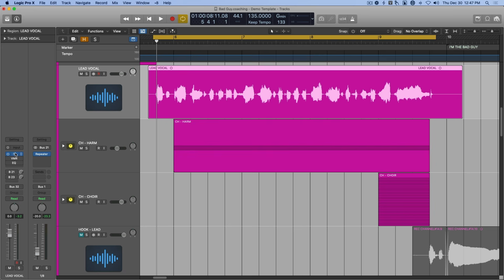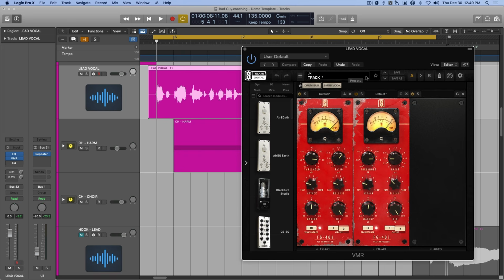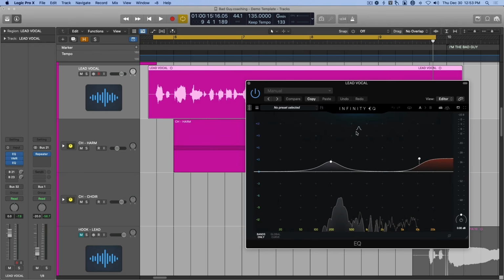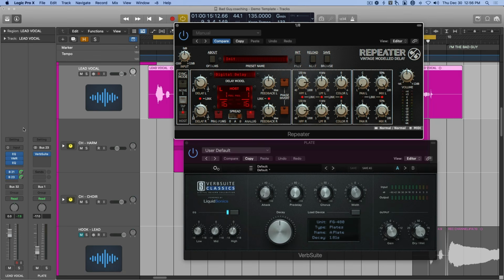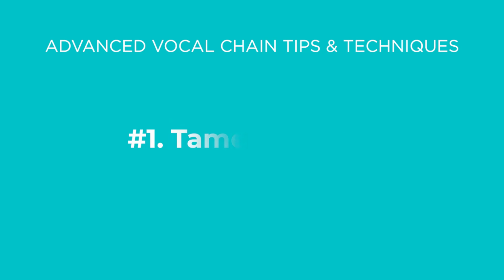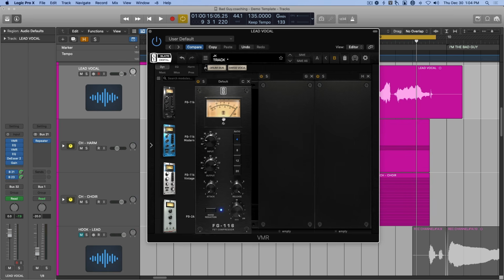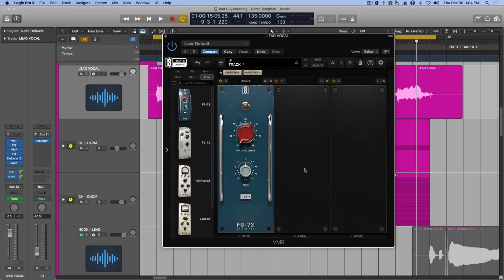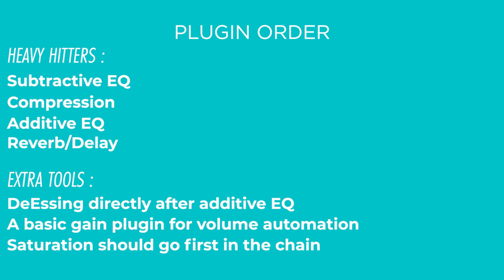VOCAL CHAIN ORDER MATTERS! (How To Order Your Plugins When Mixing Vocals)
VOCAL CHAIN ORDER MATTERS! (How To Order Your Plugins When Mixing Vocals) // Free Workshop

Yes, plugin order matters when it comes to mixing vocals! In this video, I'll show you the elements of a pro vocal chain so you can mix vocals in confidence. Here's the breakdown of how to order plugins in vocal mixing chains:

00:00 Intro
00:35 Cut Unwanted Frequencies
01:16 Address Dynamics
02:23 Boost Pleasing Frequencies
03:24 Add Space & Depth
04:30 Advanced Mixing Tips
04:38 Tame Sibilance
04:52 Volume Automate
05:23 Add Character
06:57 Recap
07:34 FREE BONUS!